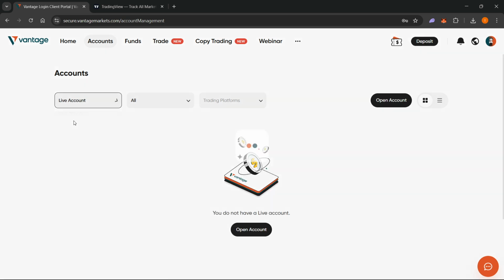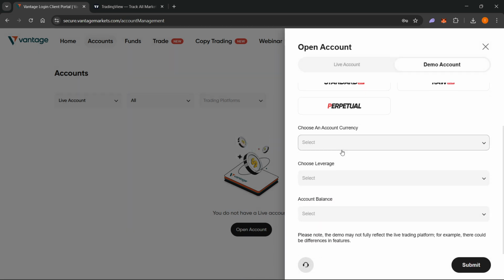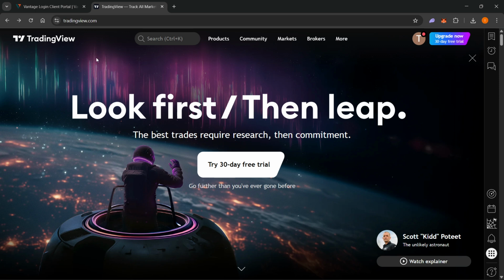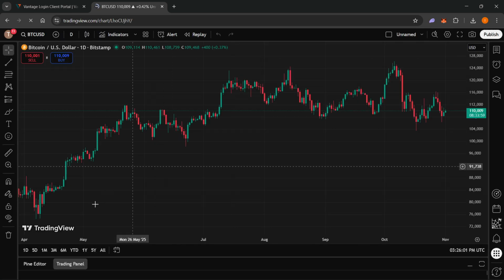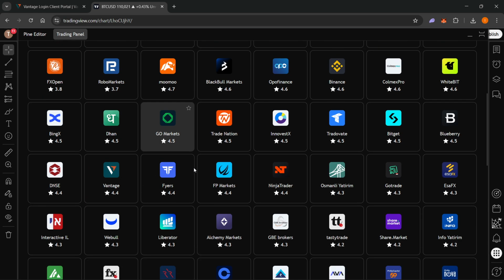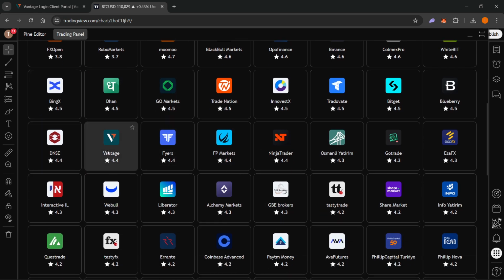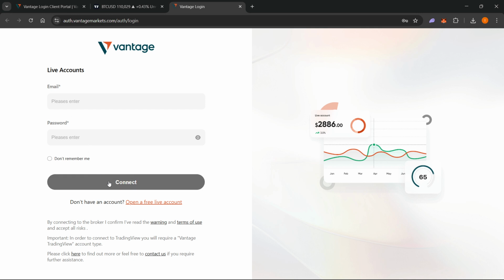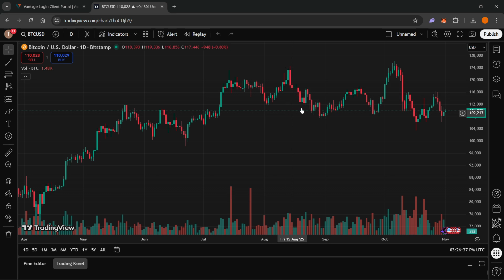How To OPEN Vantage TradingView Account (QUICK & EASY) 2026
In this video, I'll show you how to open a Vantage TradingView account. This is a full guide on how to register and link your Vantage account with TradingView for seamless trading in 2026. If you've been trying to start trading with Vantage on TradingView, this is the video you need to watch!